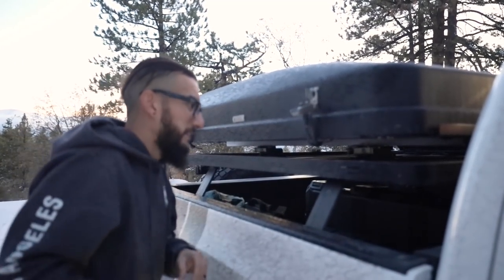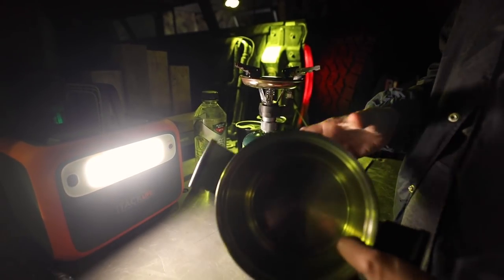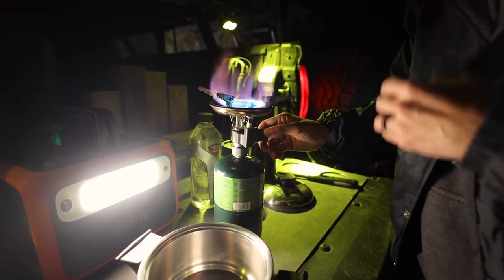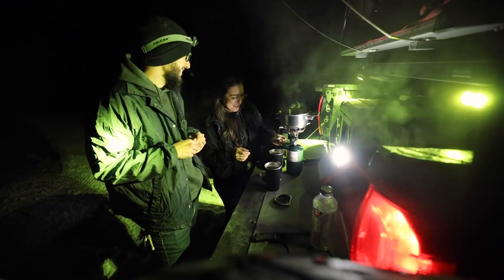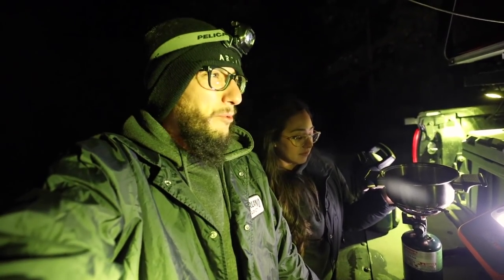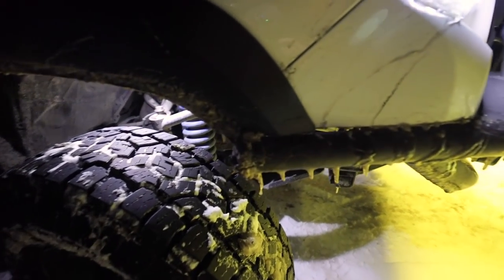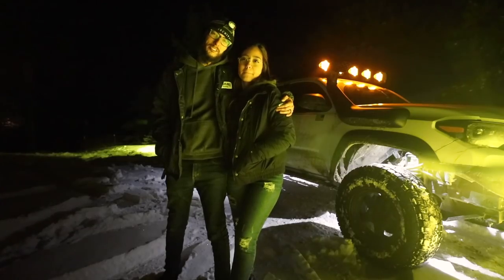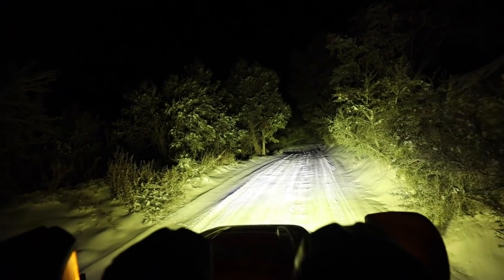Movie Night While Snow Camping In Our Toyota Tacoma | Definetly A Must Do!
As cheesy as it sounds, we decided to hit Big Bear California to enjoy some fresh snow, a cup of coffee, and a movie. Off Roading doesn't always have to include gnarly trails and technical off shoots. Family Time is always key and that's was exactly the plan of this trip.

1. Buddy heater
2. Front Runner Foldable Chairs
3. WaterPort.
4. Dometic CFX35.
5.Tembo Tusk Skottle Grill
6.Wolf Pack Box
7. Moutain Hatch Tailgate Insert.
8. Fold Down Table
Extras
Silverware Bag